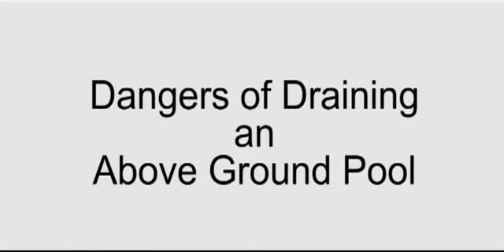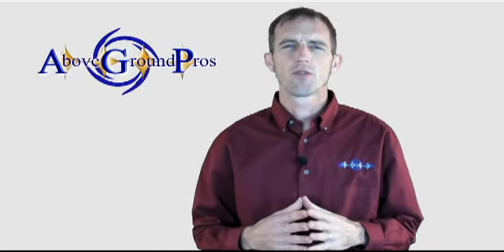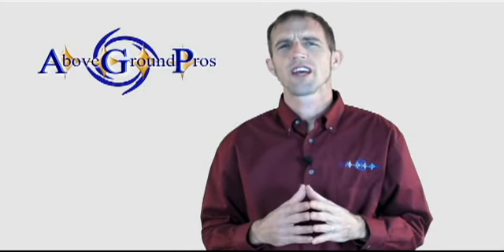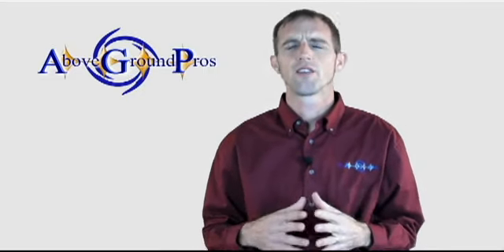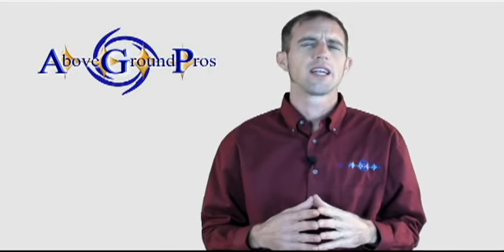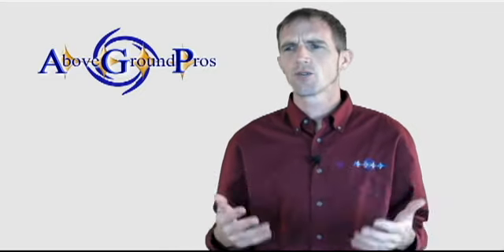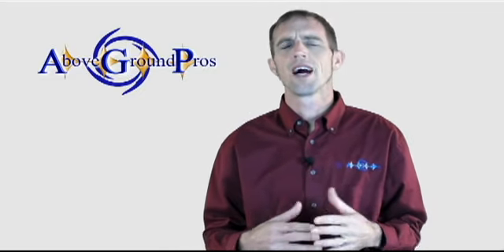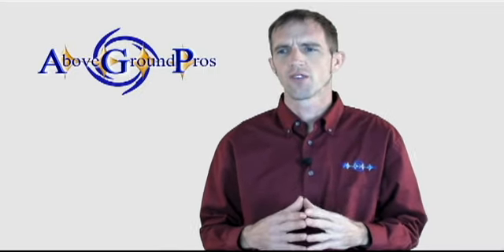Dangers of Draining your Liner in your Above Ground Pool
Draining your liner can cause some issues.  Watch this video to educate yourself on the dangers of draining your pool.